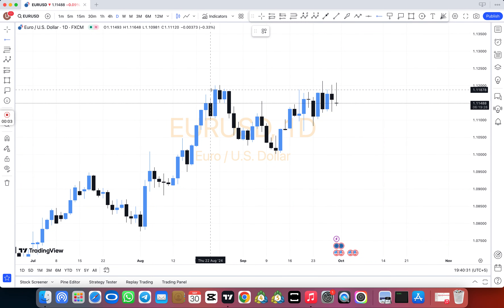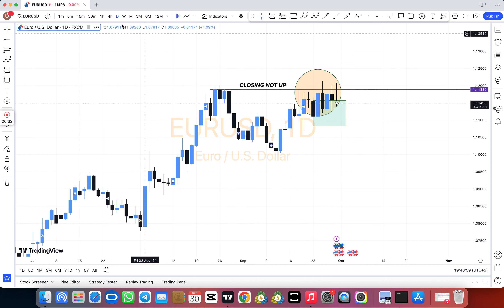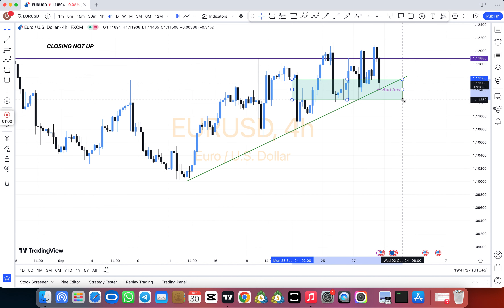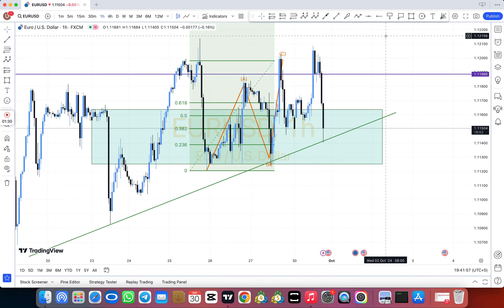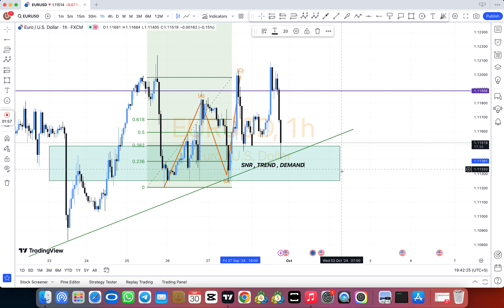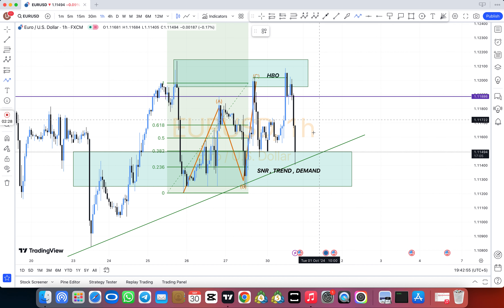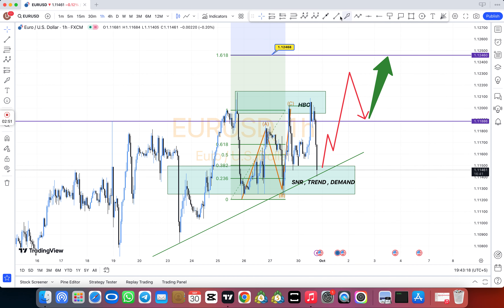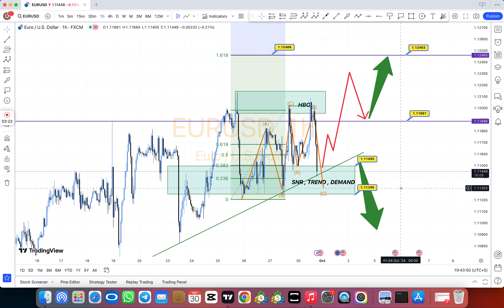🟦 EURUSD 👉 Today Forex Chart Analysis + Technical + Fundamental